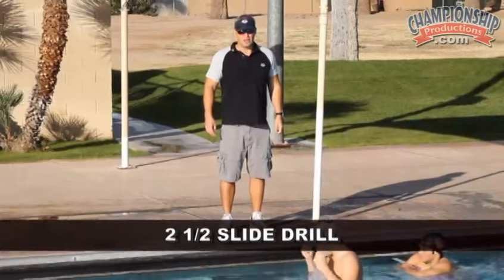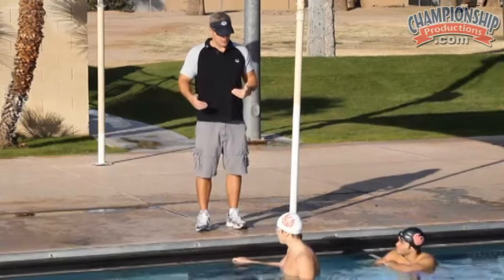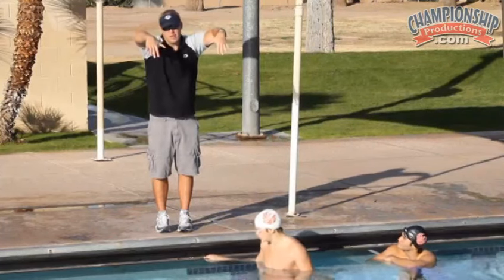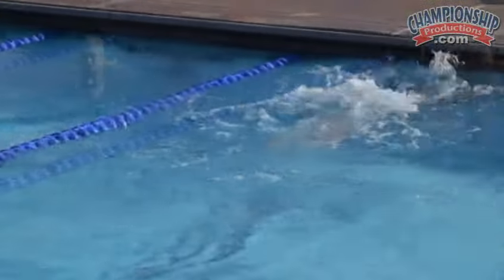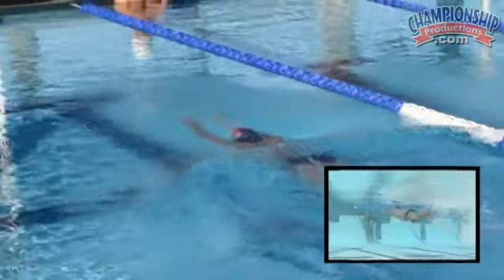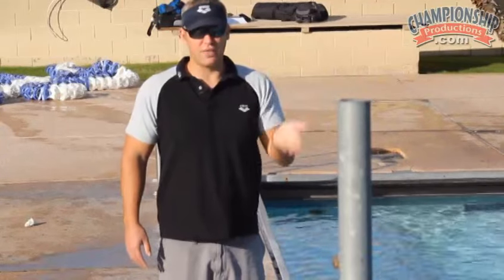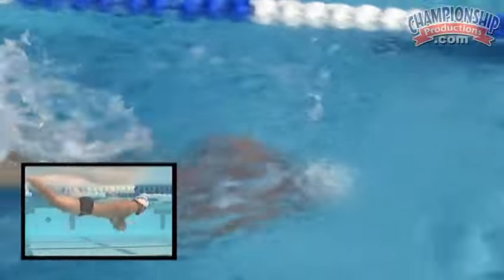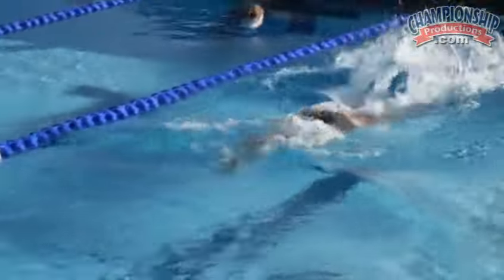Learn Key Concepts to Swim Faster in the Butterfly!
14x NCAA All-American with the University of Arizona, Coley Stickels, shows you the 2 ½ Slide Drill. This drill enhances several key concepts for learning to swim a lower flat forward focused butterfly stroke without creating too much undulation.